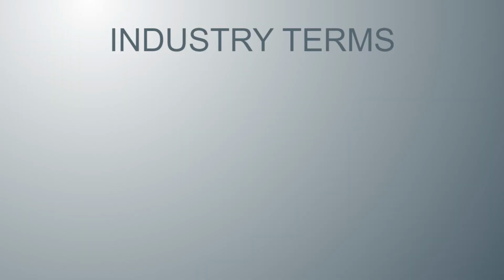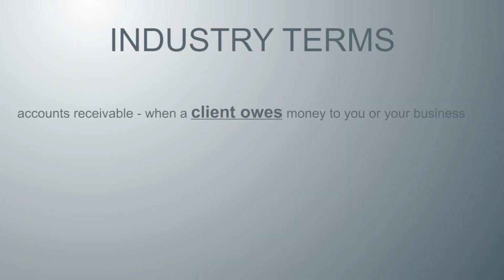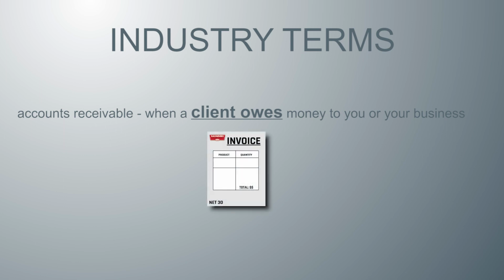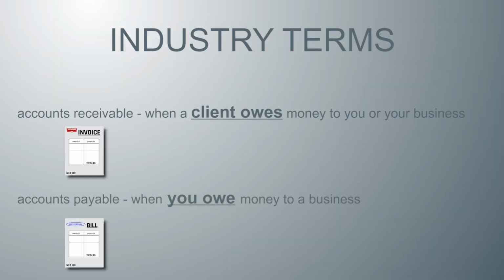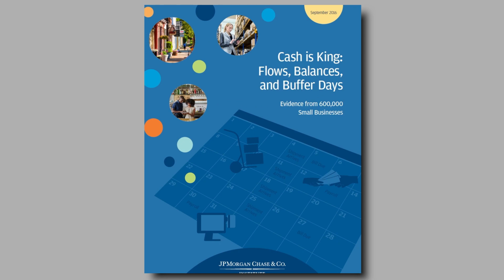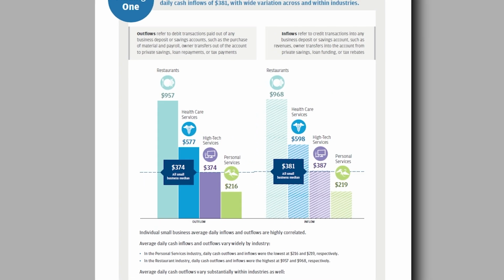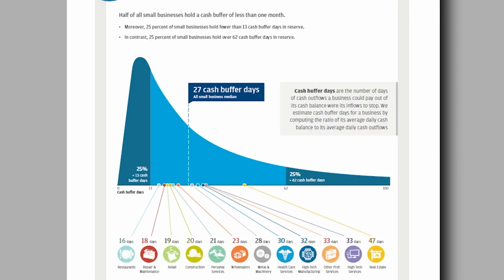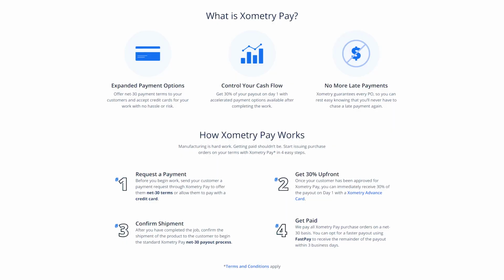How to Get Paid on Time! Machine Shop Tips & Business Advice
Cash flow problems cause 85% of small businesses to fail! When customers do not pay on time, what are good and bad ways to handle past due invoices?

Let's discuss common accounting terms and why having a plan in place to handle accounts receivable is crucial for small businesses. Then let's talk about strategies to collect past due invoices as and tactics to avoid. Lastly, there's a new service offered by Xometry that might be a great way to solve the problem for both parties!

00:00 Intro
00:36 Quick Accounting Term Review
01:59 Why Cash Flow and Accounts Receivable Are Important
04:15 Strategies and Tips for Collecting Past Due Invoices
12:45 Outro